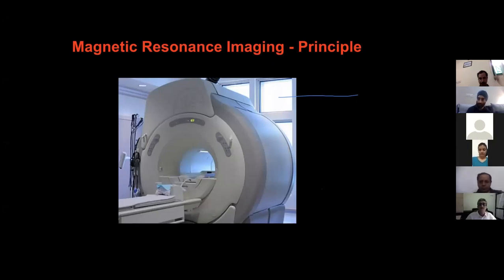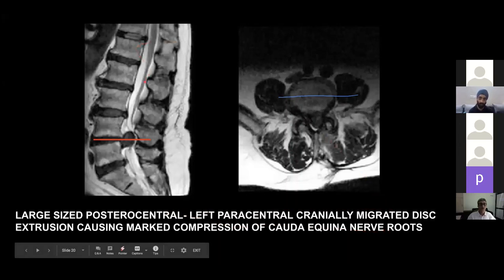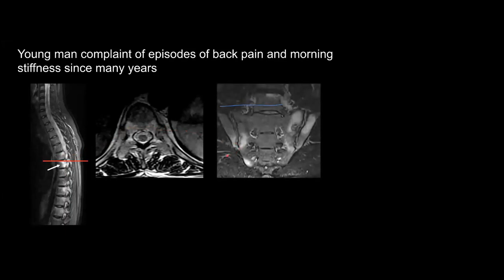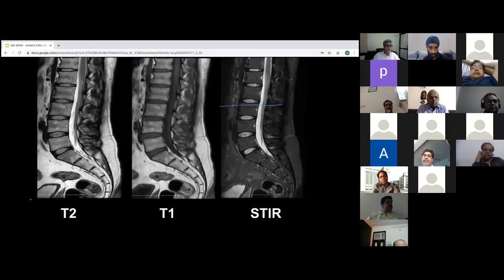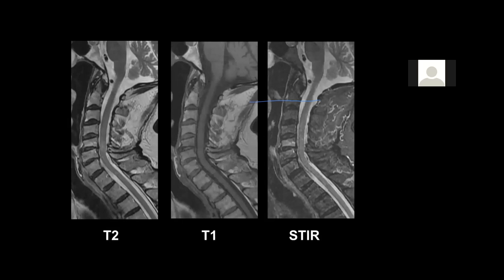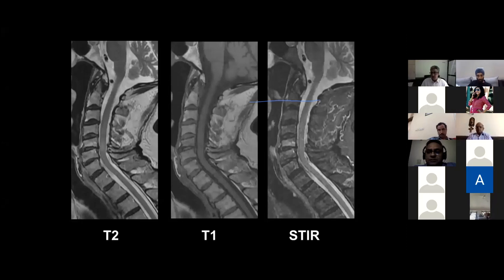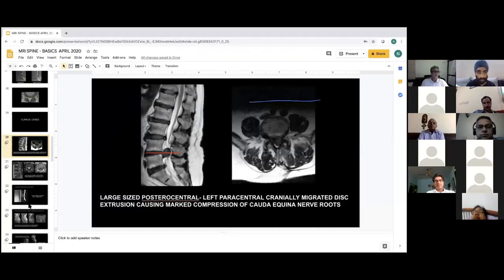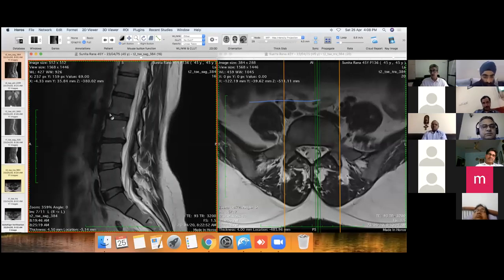DOA PG Class 25 Apr 2020 How to read MRI Spine by Dr Navin Lakhyani